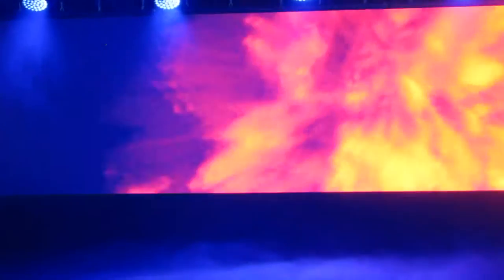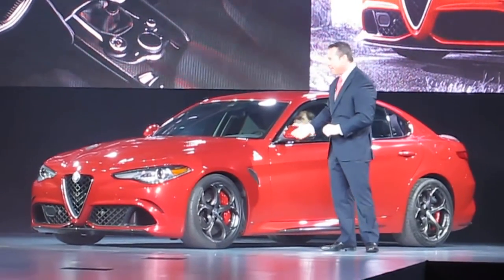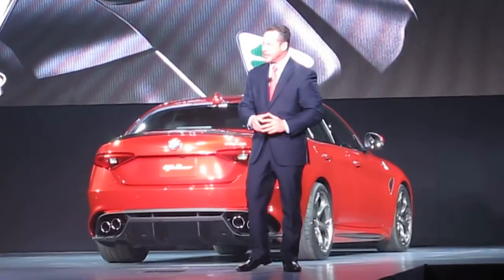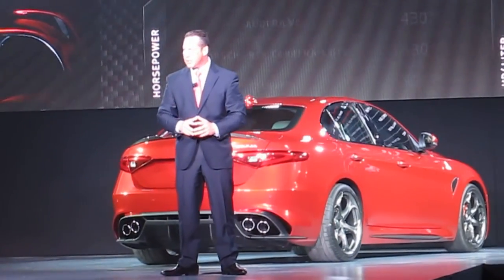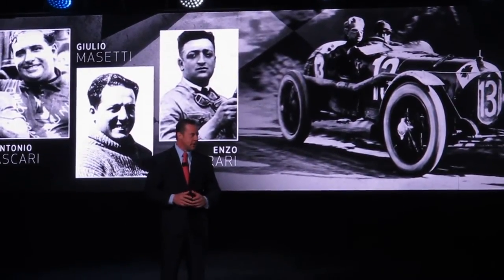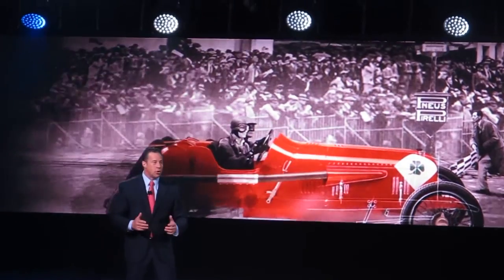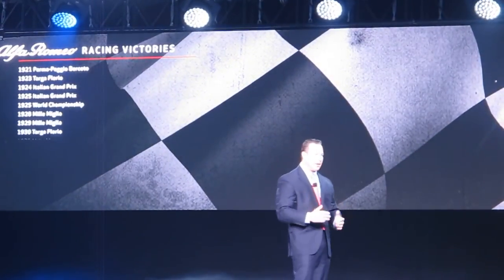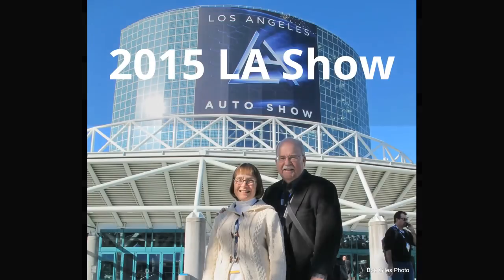Reid Bigland Shows The 2017 Alfa Romeo Giulia Intro and Reveal at the 2015 LA Auto Show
Reid Bigland is the head of Alfa Romeo North America. At the 2015 Los Angeles Auto Show he introduces the 2017 Alfa Giulia. Some history about that four-leaf clover, too!